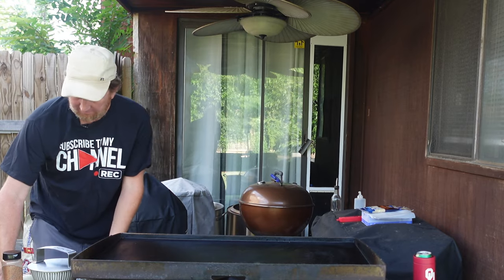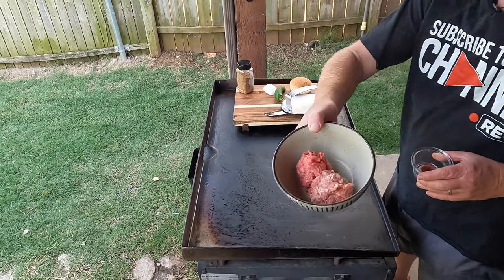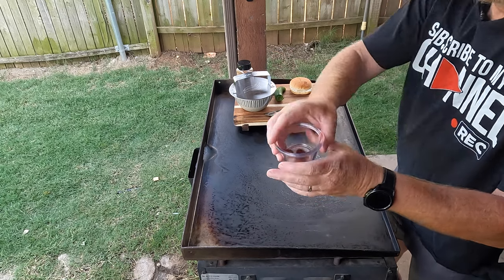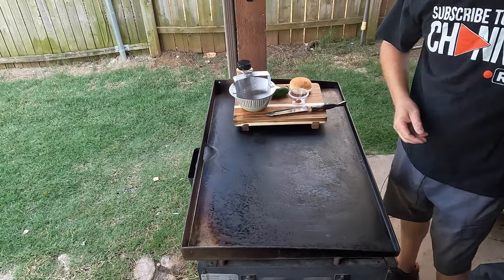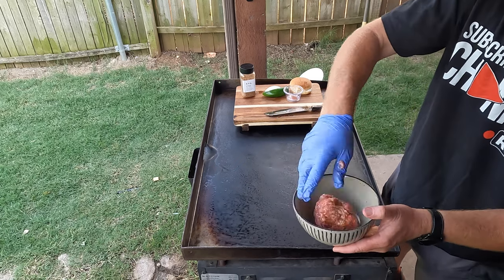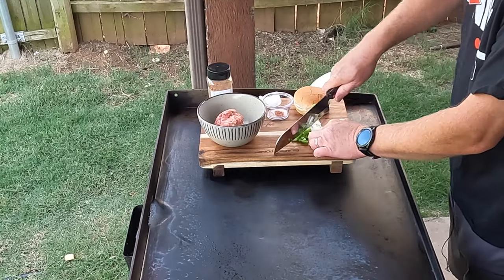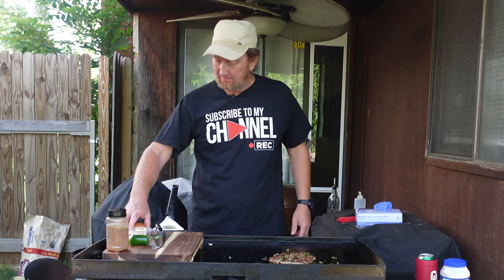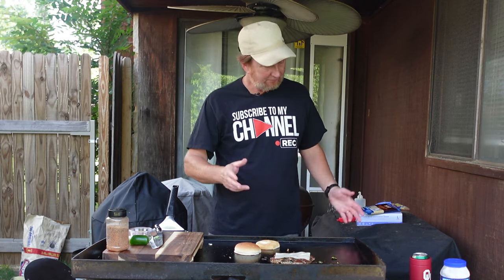Kicking Up The Heat: Spicy Smashed Burger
Looking for a burger with a little kick?  This cook will add a little spiciness to your smashed burger!

Ingredients:
3 oz Pork Sausage
3 oz Ground Hamburger Meat
1/4 tsp Chili Powder
1/4 tsp Cayenne Pepper
SPG All Purpose Seasoning
1/2 Jalapeno
1/4 Onion
Bun
Miracle Whip
Any additional toppings you desire